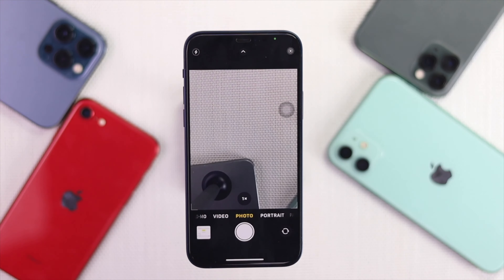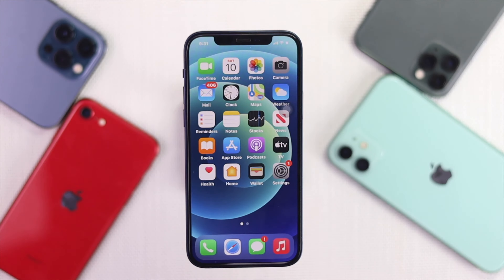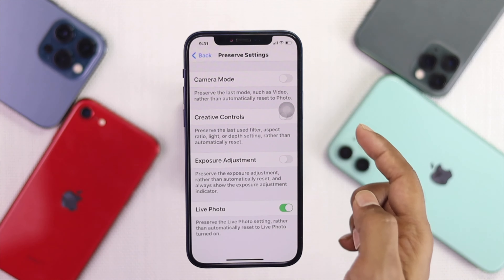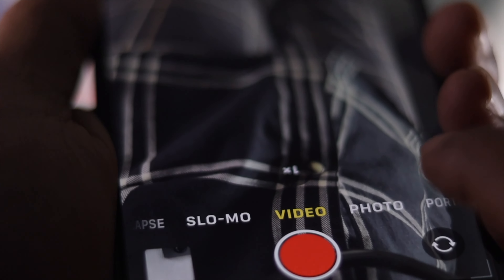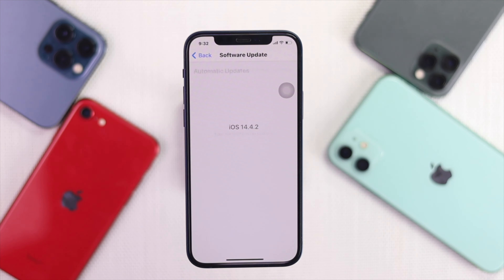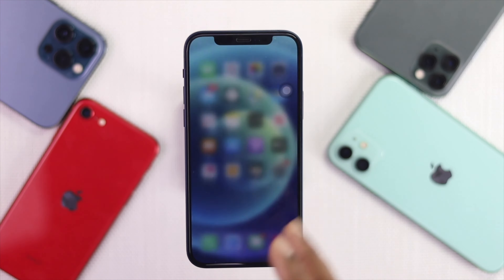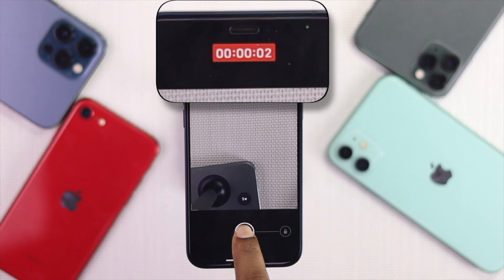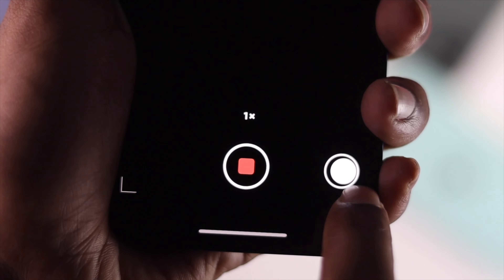Fixed- iPhone Video Option Disappeared! [Video Option Missing]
After the update of new iOS version many iPhone 12 users have claimed that Video Option is missing on the iPhone camera app. In this video we will show the how you can fix video option disappeared problem.

0:00 Opening
0:15 Turn on Camera Preserve Settings
0:49 Update Software
1:20 Use Video Camera with the Shutter Button.